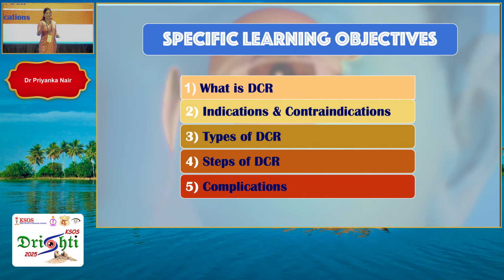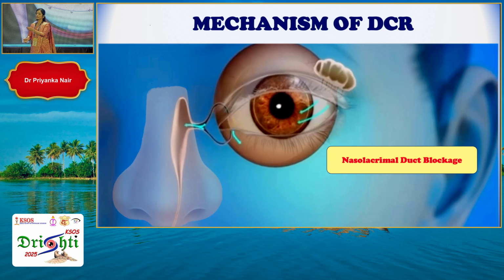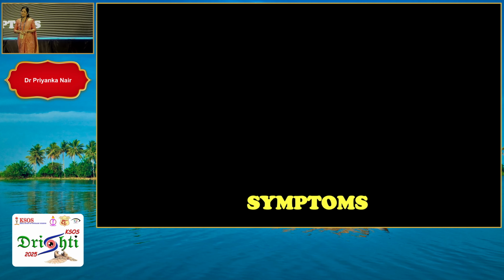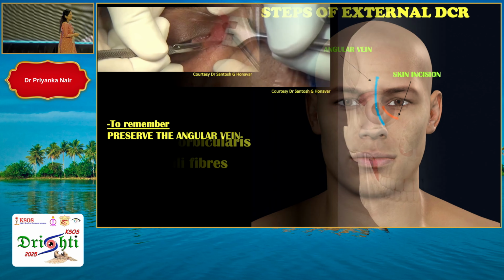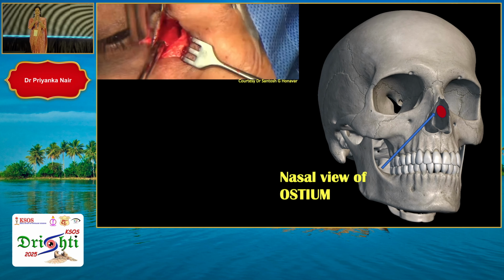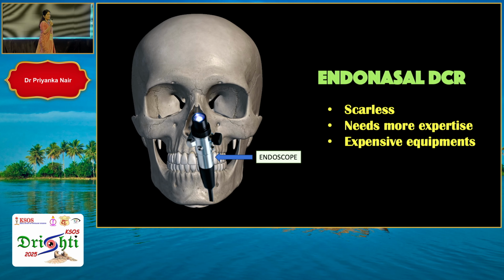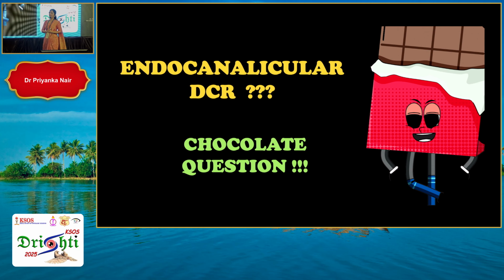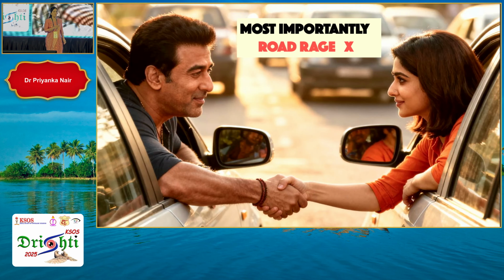KSOS 2025 GP10 T Dr Agrima South central Zone DCR